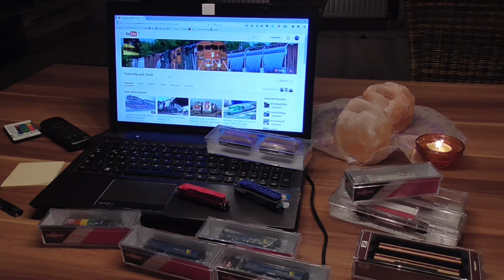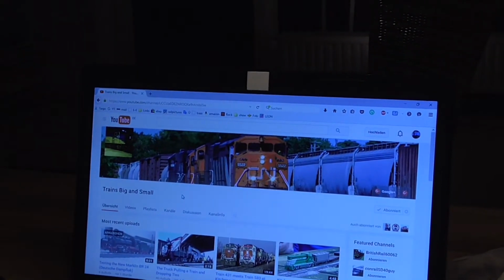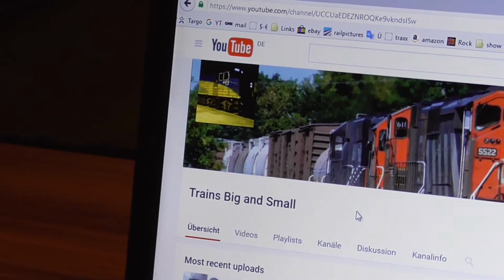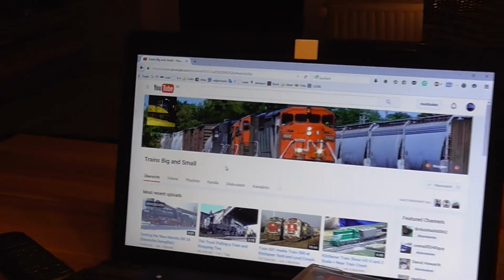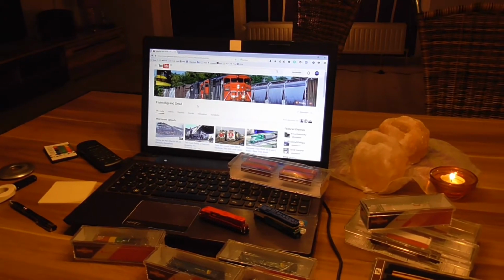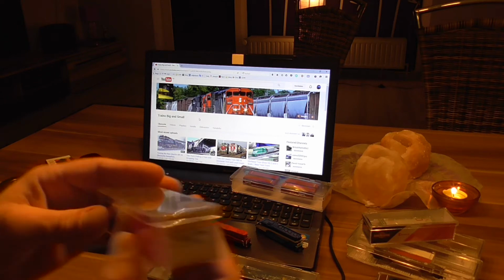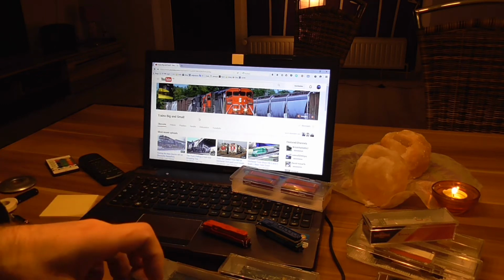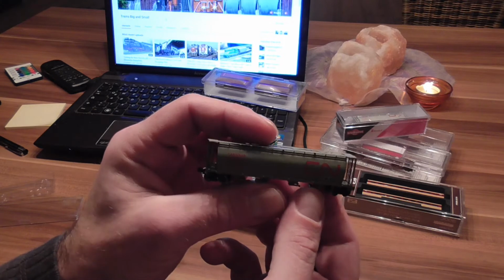I've got mail call from Canada & Run Session